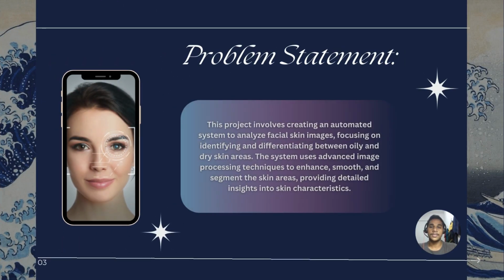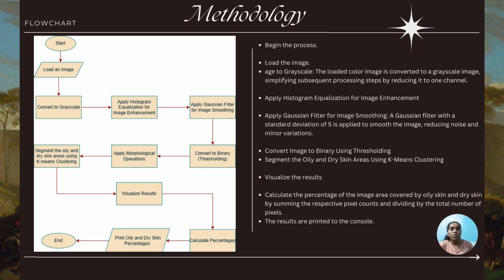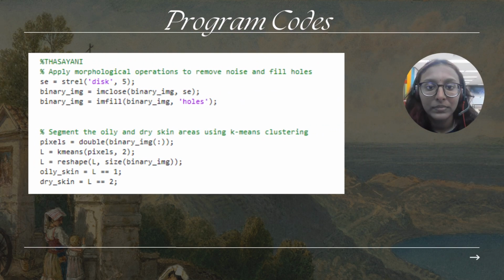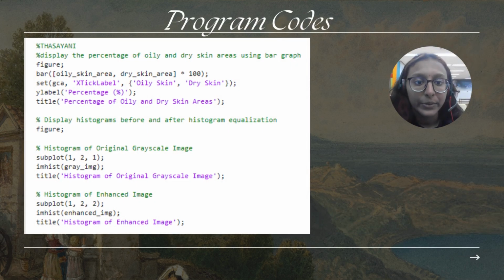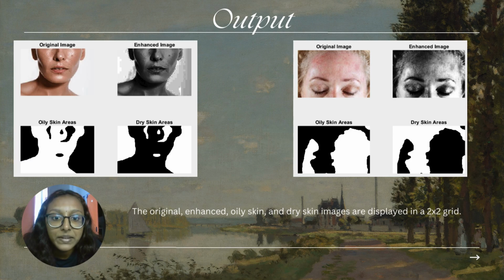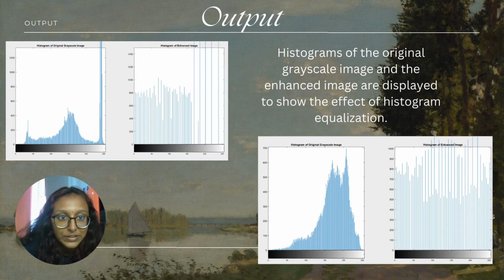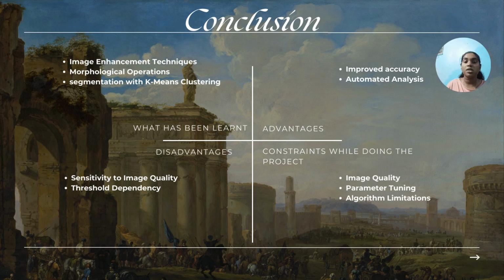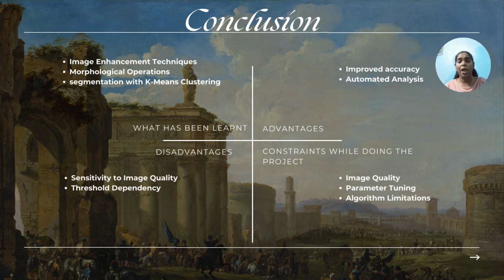Facial Skin Texture Analysis -BITI3313 IMAGE PROCESSING AND PATTERN RECOGNITION